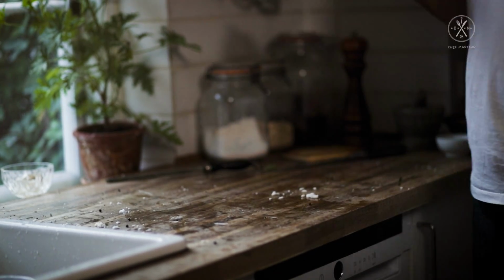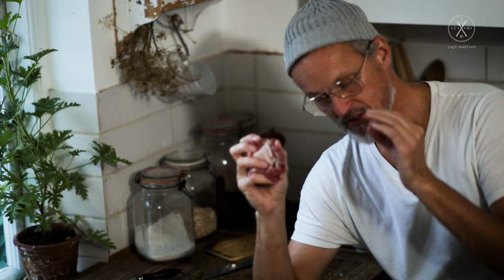The perfect steak method - salt baked!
The ancient Egyptians were already using the method 2000 BC to get a juicy result. The salt covers the roast and allows all flavours and juices to remain in the roast. Its where easy and you can also use the method for a whole fish. Have a look and learn how to do it.

Best regards / Chef Martino